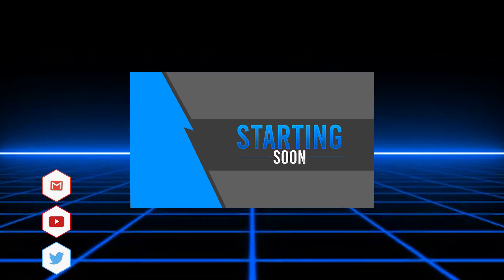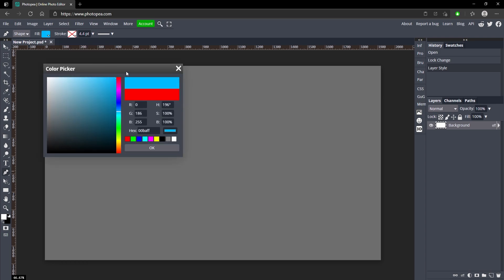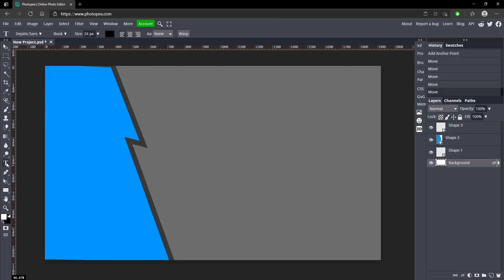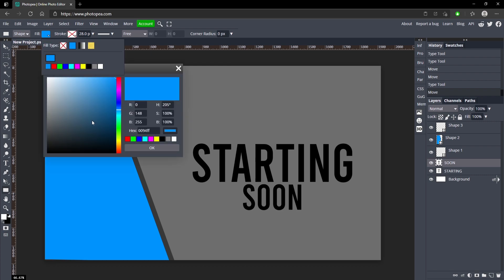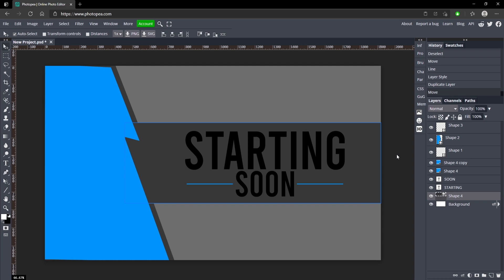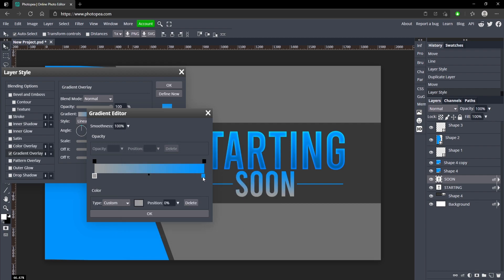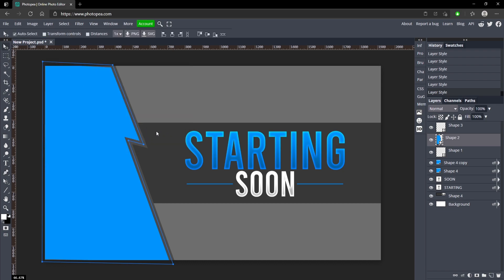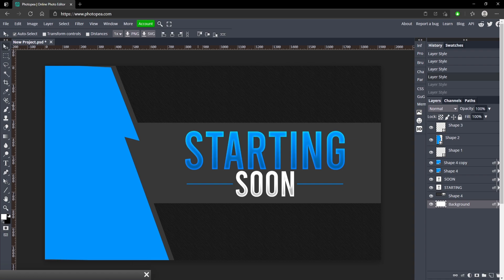HOW TO MAKE A STARTING SOON SCREEN WITHOUT PHOTOSHOP! | Photopea Tutorial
In this video I show you how to make a really awesome stream starting soon screen for your Twitch, YouTube, whatever you stream on. By the end of this you should be able to make your own custom starting screen!